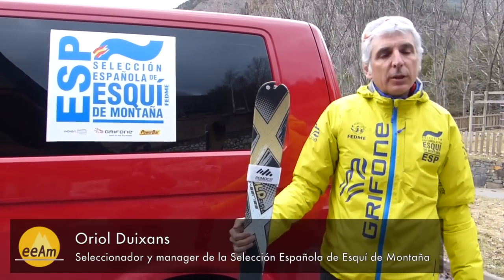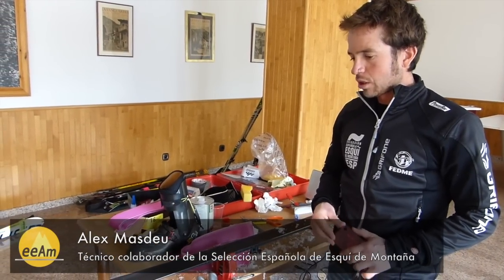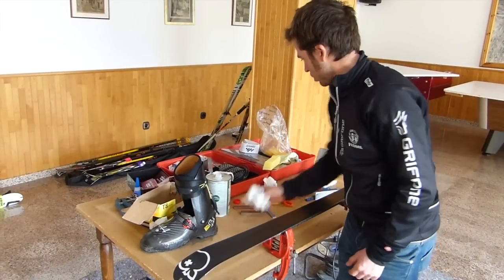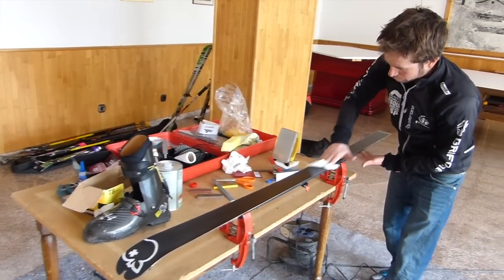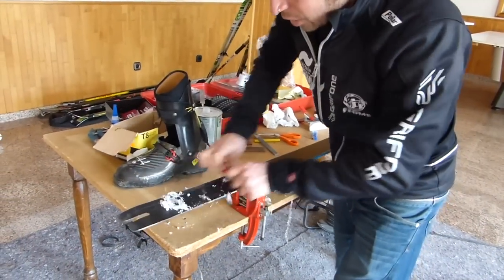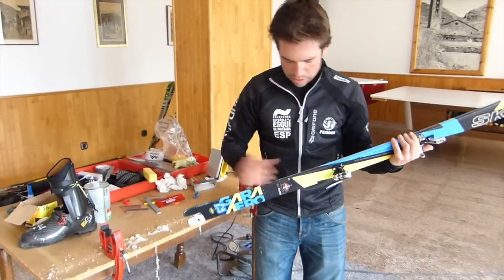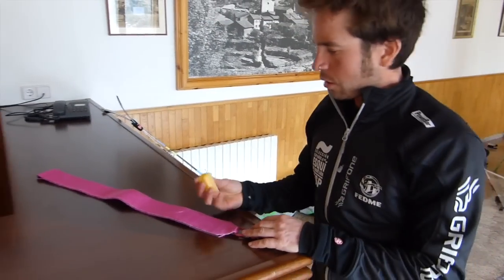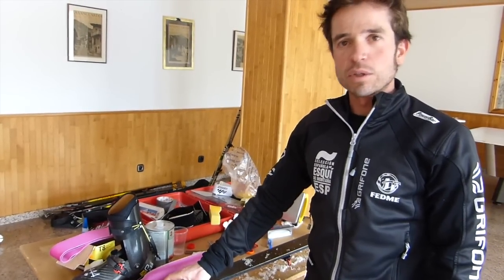Pasos fundamentales para tener a punto el material de Esquí de Montaña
¿Sabes cuáles son los 7 pasos fundamentales para tener a punto el material de Esquí de Montaña y poder disfrutar de una ascensión con seguridad y sin contratiempos de última hora? En esta cápsula de e·campus te lo explicamos con todo detalle. ¡No te la pierdas!

Esta cápsula formativa no sustituye en ningún caso a un curso de formación.